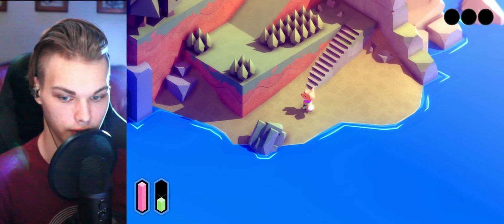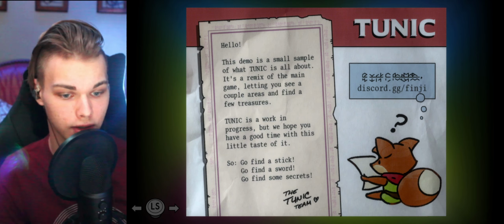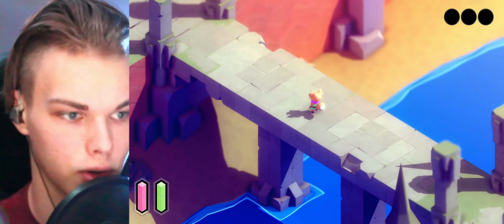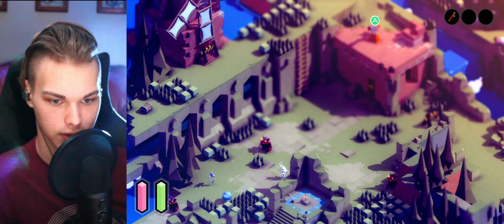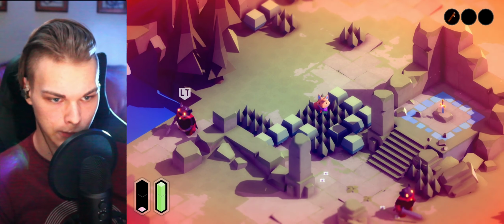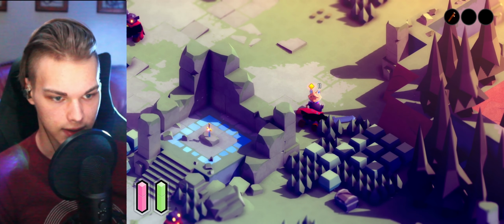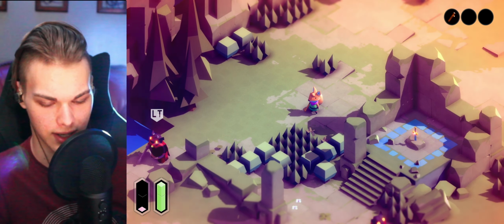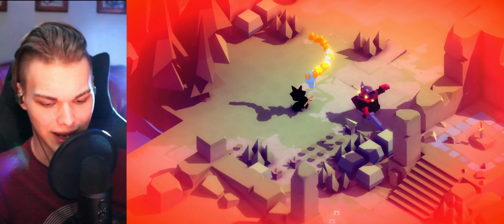IT'S JUST LIKE DARK SOULS! | Tunic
This game is EXTREMELY Polished and has a really nice tone to it, can't wait to play the full game